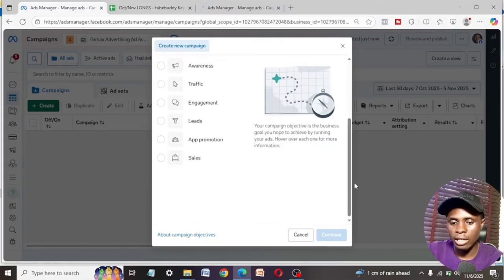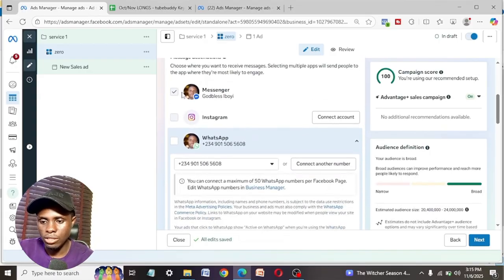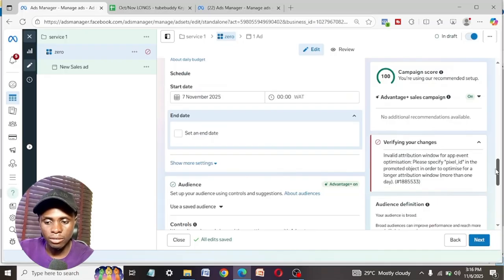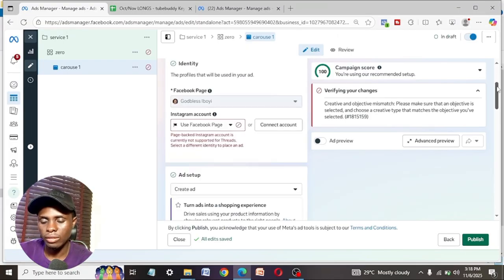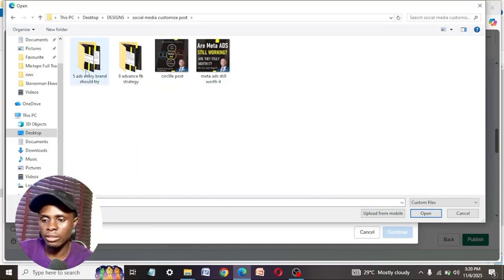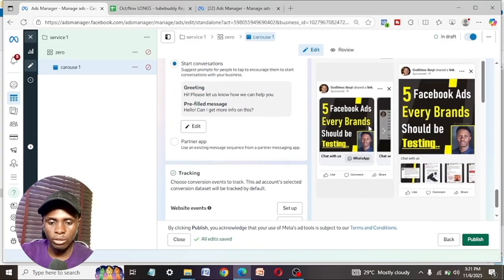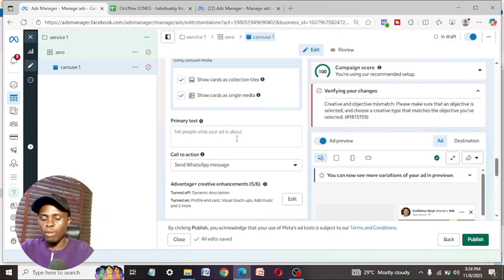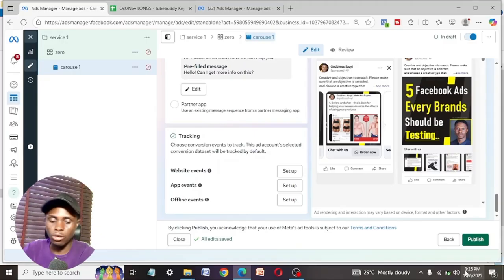How to Create Carousel Ad on Facebook Step by Step Using Meta Ads Manager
If you’ve ever wanted to learn how to create carousel ad on Facebook that actually gets results, this video shows the full step by step process from setup to launch. I’ll walk you inside Meta Ads Manager and show you exactly how to create carousel ads in Facebook using the same method I use for real campaigns..

You’ll see how to make carousel Facebook ads that stand out, drive engagement, and convert better than single-image ads. Whether you’re new to Facebook marketing or already running Facebook ads, this walkthrough shows you the right way to design, write, and launch a carousel campaign that works in 2026.

Inside the Facebook Meta Ads Manager interface, you’ll learn how to select the correct objectives, upload multiple images or videos, write headlines that grab attention, and link each card to a specific offer. This is more than a basic Facebook carousel ads tutorial. You’ll learn how to structure your ad to attract clicks, improve conversions, and avoid wasting money.

We’ll go through how to set up Facebook carousel ad campaigns properly, choose the right layout, and apply simple Facebook carousel ad design tricks that increase performance. You’ll also see examples of real multi product ads you can model for your next campaign.

If you’ve been searching for Facebook carousel ads best practices, this guide cover when to use video cards, how to test variations, and how to make your Facebook business page look more professional so your ads convert better.

Even if you’re just starting with fb ads, you’ll understand how the process works, how to read your results, and how to make improvements that increase clicks. I’ll show you how to increase clicks on fb ads by improving your creative, your audience, and your tracking.

For visual learners, I also break down Facebook carousel ad ideas used by top brands and the simple Facebook hacks behind why those ads perform so well.

By the end of this video, you’ll be confident in how to create a Facebook carousel advertisement, how to create carousel on Facebook using Meta tools, and how to scale your campaigns with a strategy that works. Whether you’re launching your first ad or improving an existing one, this tutorial gives you everything you need to build carousel ads that convert.

Watch till the end to learn exactly how to make your carousel ads work in 2026 and start applying these strategies today.